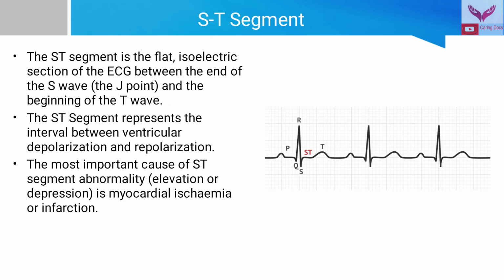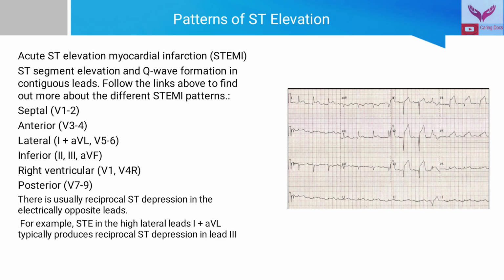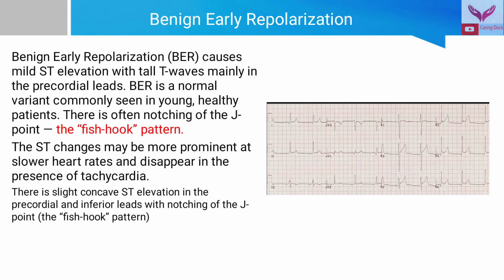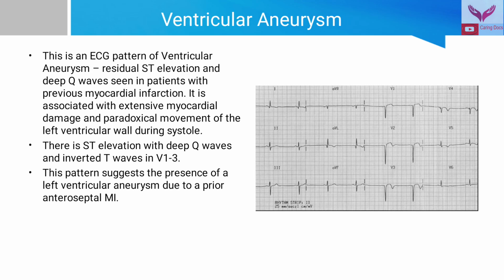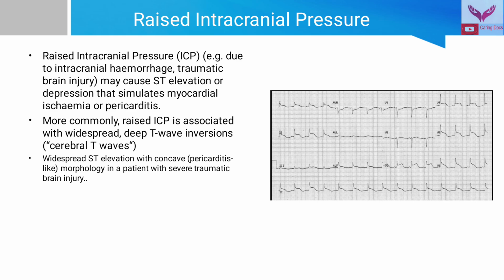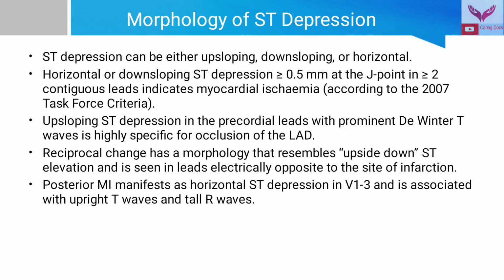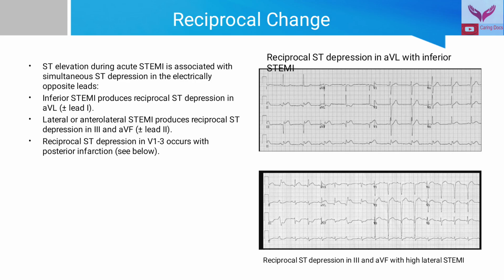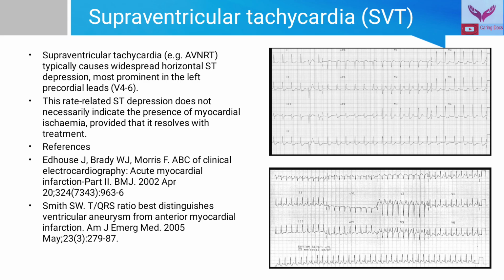ECG Basics | ST Segment | causes of ST elevation and ST depression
The ST segment is the flat, isoelectric section of the ECG between the end of the S wave (the J point) and the beginning of the T wave.
The ST Segment represents the interval between ventricular depolarization and repolarization.
The most important cause of ST segment abnormality (elevation or depression) is myocardial ischaemia or infarction.

causes of ST elevation Acute myocardial infarction
Coronary vasospasm (Printzmetal’s angina)
Pericarditis
Benign early repolarization
Left bundle branch block
Left ventricular hypertrophy
Ventricular aneurysm
Brugada syndrome
Ventricular paced rhythm
Raised intracranial pressure
Takotsubo Cardiomyopathy

Acute ST elevation myocardial infarction (STEMI)
ST segment elevation and Q-wave formation in contiguous leads. Follow the links above to find out more about the different STEMI patterns.:
Septal (V1-2)
Anterior (V3-4)
Lateral (I + aVL, V5-6)
Inferior (II, III, aVF)
Right ventricular (V1, V4R)
Posterior (V7-9)
There is usually reciprocal ST depression in the electrically opposite leads.
 For example, STE in the high lateral leads I + aVL typically produces reciprocal ST depression in lead III
Acute Pericarditis causes widespread concave (“saddleback”) ST segment elevation with PR segment depression in multiple leads, typically involving I, II, III, aVF, aVL, and V2-6.
Concave “saddleback” ST elevation in leads I, II, III, aVF, V5-6 with depressed PR segments.
There is reciprocal ST depression and PR elevation in leads aVR and V1.
Spodick’s sign was first described by David H. Spodick in 1974 as a downward sloping TP segment with specificity for acute pericarditis.

Benign Early Repolarization (BER) causes mild ST elevation with tall T-waves mainly in the precordial leads. BER is a normal variant commonly seen in young, healthy patients. There is often notching of the J-point — the “fish-hook” pattern.
The ST changes may be more prominent at slower heart rates and disappear in the presence of tachycardia.
There is slight concave ST elevation in the precordial and inferior leads with notching of the J-point (the “fish-hook” pattern)

coroanary vasospasm This causes a pattern of ST elevation that is very similar to acute STEMI — i.e. localised ST elevation with reciprocal ST depression occurring during episodes of chest pain.
However, unlike acute STEMI the ECG changes are transient, reversible with vasodilators and not usually associated with myocardial necrosis.
It may be impossible to differentiate these two conditions based on the ECG alone.

In Left bundle branch block (LBBB), the ST segments and T waves show “appropriate discordance” — i.e. they are directed opposite to the main vector of the QRS complex.
This produces ST elevation and upright T waves in leads with a negative QRS complex (dominant S wave), while producing ST depression and T wave inversion in leads with a positive QRS complex (dominant R wave).
Note the ST elevation in leads with deep S waves — most apparent in V1-3.
Also note the ST depression in leads with tall R waves — most apparent in I and aVL.

Left Ventricular Hypertrophy (LVH) causes a similar pattern of repolarization abnormalities as LBBB, with ST elevation in the leads with deep S-waves (usually V1-3) and ST depression/T-wave inversion in the leads with tall R waves (I, aVL, V5-6).
Left axis deviation
Deep S waves with ST elevation in V1-3
ST depression and T-wave inversion in the lateral leads V5-6

This is an ECG pattern of Ventricular Aneurysm – residual ST elevation and deep Q waves seen in patients with previous myocardial infarction. It is associated with extensive myocardial damage and paradoxical movement of the left ventricular wall during systole.
There is ST elevation with deep Q waves and inverted T waves in V1-3.
This pattern suggests the presence of a left ventricular aneurysm due to a prior anteroseptal MI.

Ventricular pacing (with a pacing wire in the right ventricle) causes ST segment abnormalities identical to that seen in LBBB. There is appropriate discordance, with the ST segment and T wave directed opposite to the main vector of the QRS complex
Raised Intracranial Pressure (ICP) (e.g. due to intracranial haemorrhage, traumatic brain injury) may cause ST elevation or depression that simulates myocardial ischaemia or pericarditis.